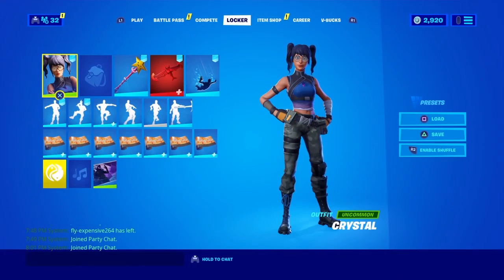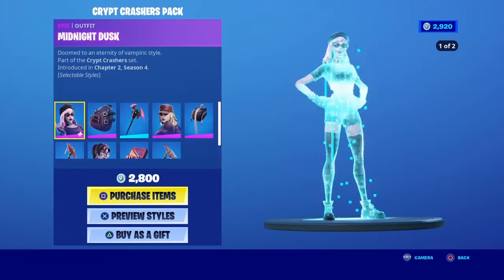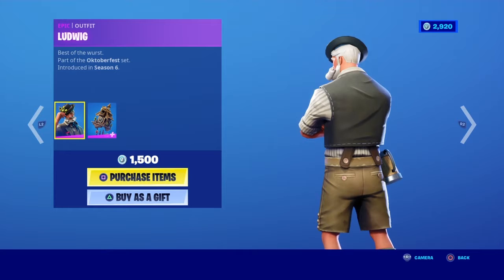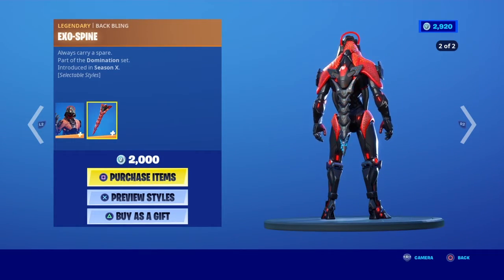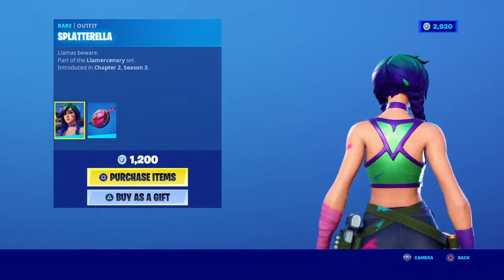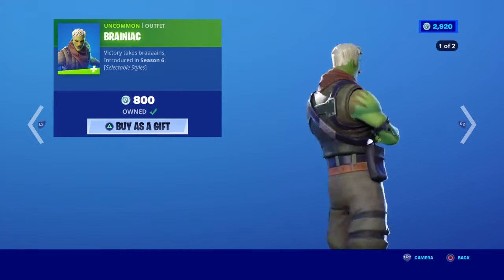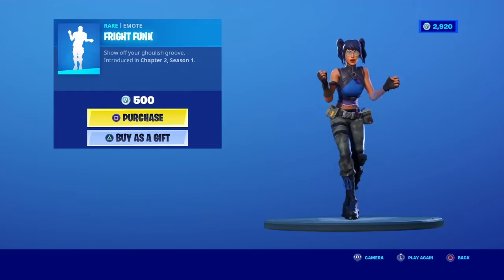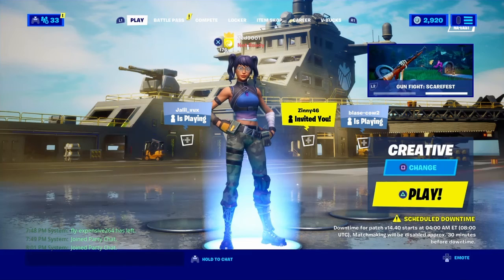Fortnite*New item shop rare SKIN